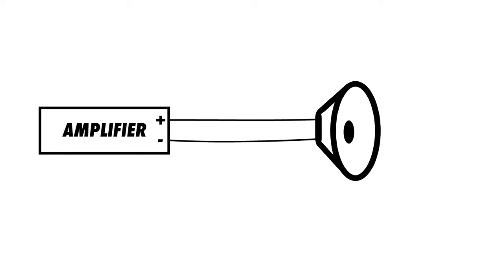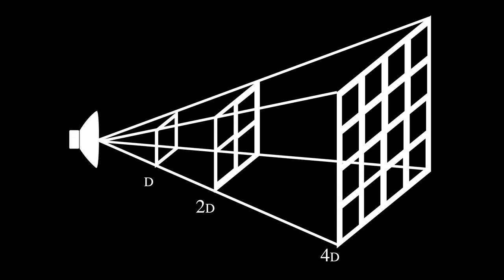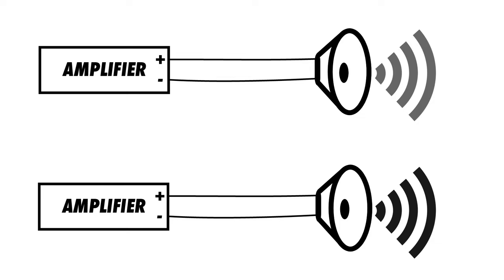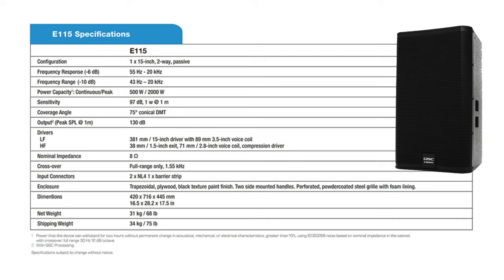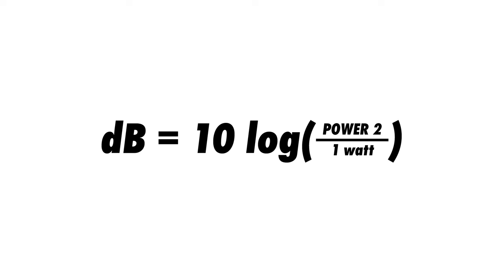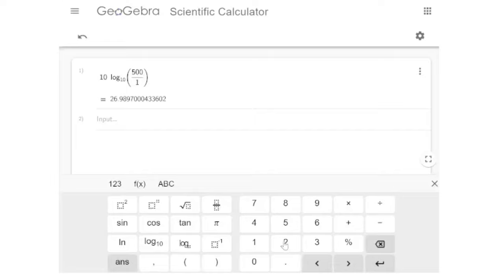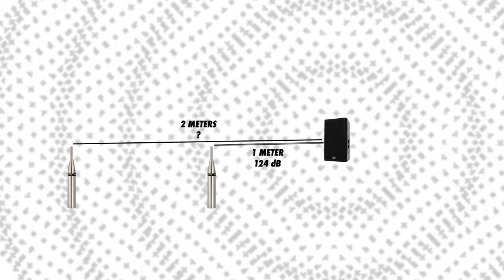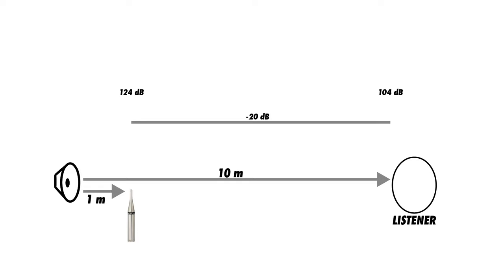Are Your Speakers Loud Enough? Use These Formulas To Find Out...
Learn how to convert watts to decibels so you can calculate how loud your speakers will get!